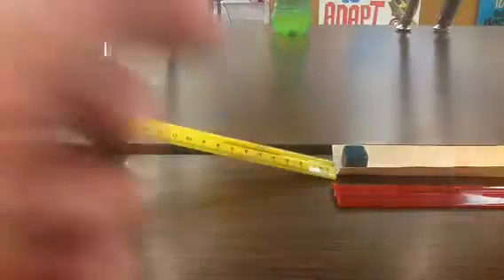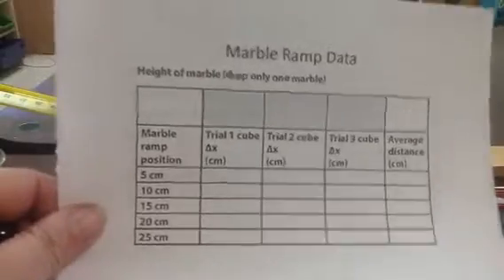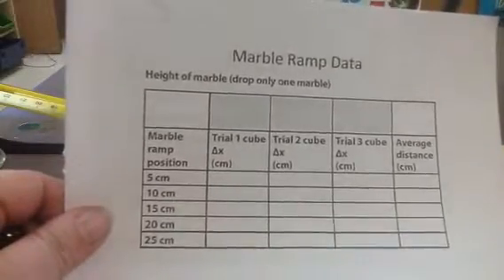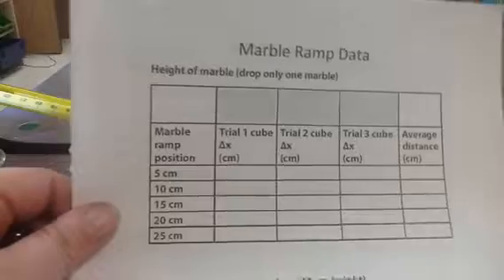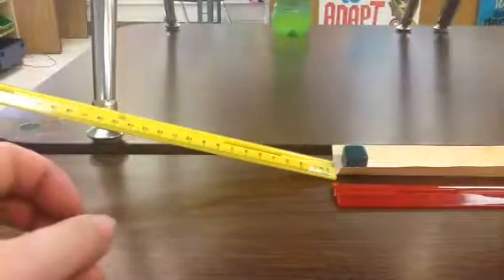Marble ramp data and analysis